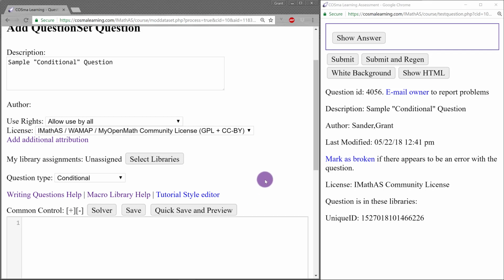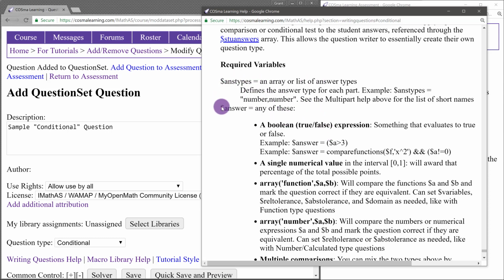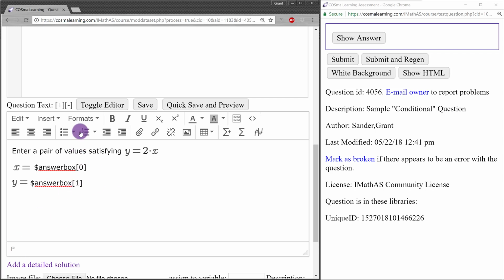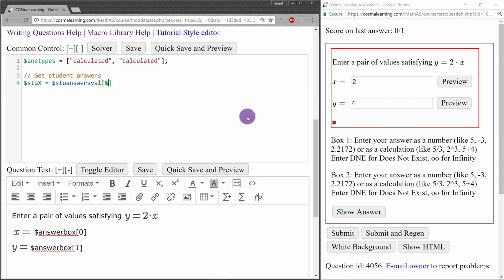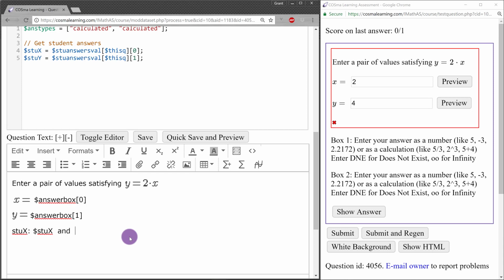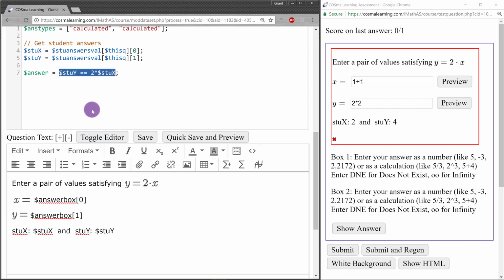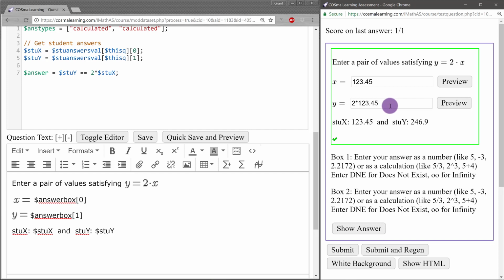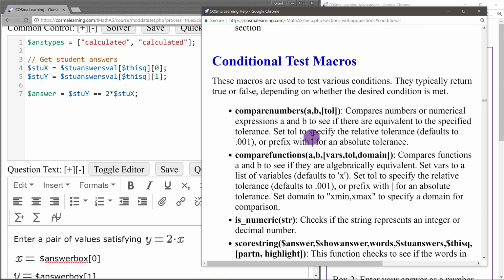(COSma) Author - Question Type, Conditional